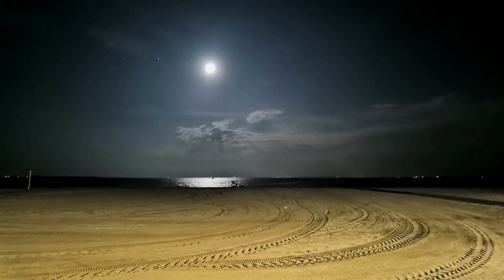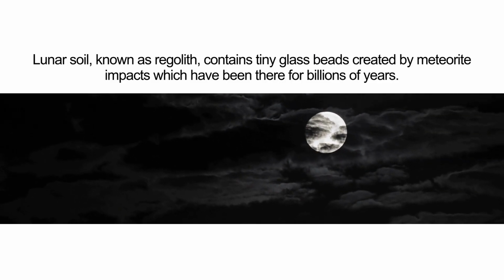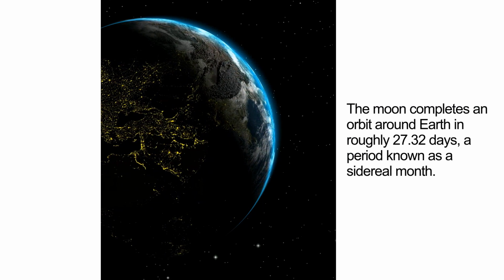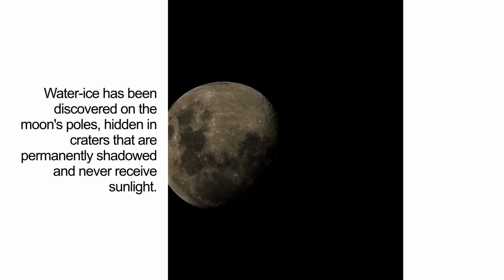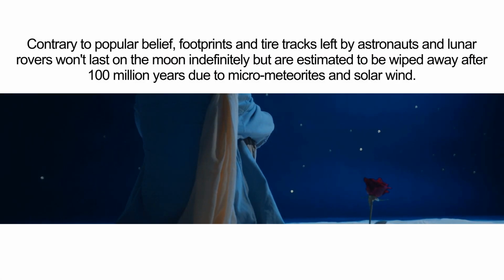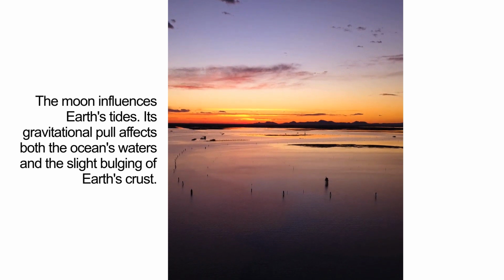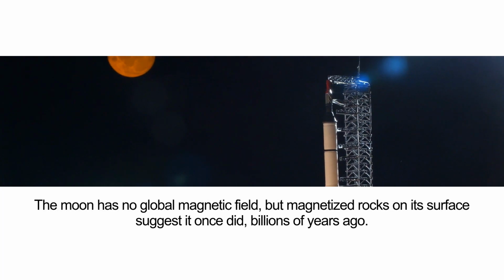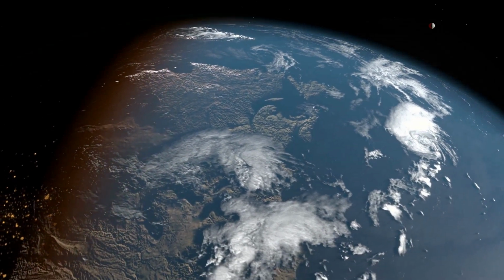Mind-Blowing Facts About the Moon That You Thought You Knew!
Dive into the lesser-known mysteries of the moon with these astonishing facts. Prepare to be amazed by the secrets our lunar neighbor holds.